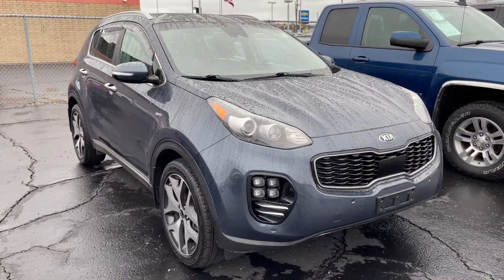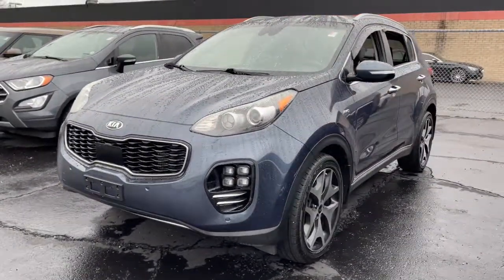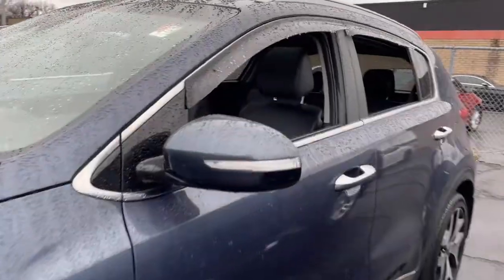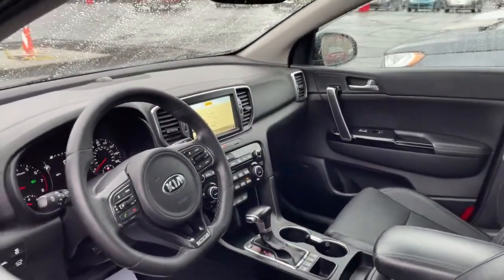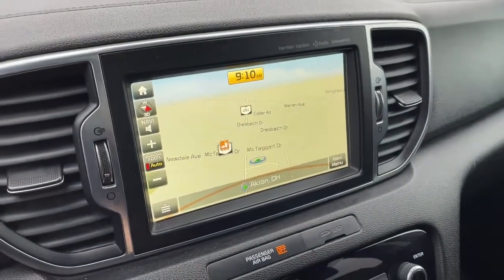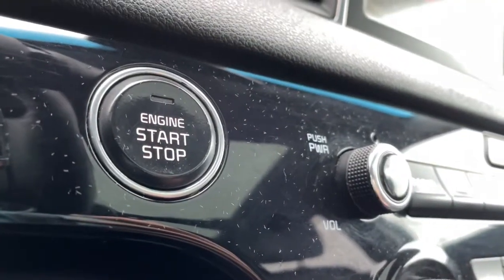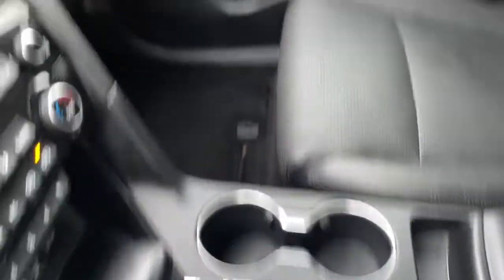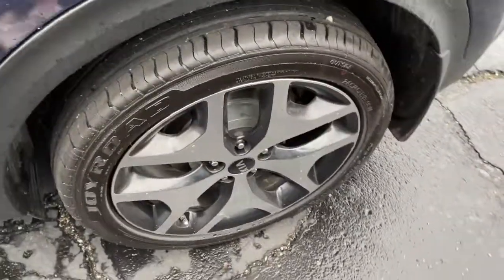2017 Kia Sportage Akron, Wadsworth, Canton, Barberton, Copley, OH N0314A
Pacific Blue Used 2017 Kia Sportage available in Akron, Ohio at Summit Toyota. Servicing the Wadsworth, Canton, Barberton, Copley, OH area.

Summit Toyota
1535 Vernon Odom Blvd

NAVIGATION, BELOW KELLEY BLUE BOOK, ALL WHEEL DRIVE, CLEAN HISTORY, BACK-UP CAMERA, SUMMIT LIFETIME GUARANTEE...UNLIMITED TIME...UNLIMITED MILES...NATIONWIDE COVERAGE..., LEATHER, Sportage SX, 4D Sport Utility, 2.0L I4 DGI Turbocharged, 6-Speed Automatic, AWD, Pacific Blue, Black w/Leather Seat Trim, Remote Start (Push-Button Start).brbrIt's no secret... you're looking for a car that ranks best in price and mileage. Luckily for you, we use Live Market Pricing. Live Market Pricing eliminates the guesswork and hours of research because we price our cars haggle-free and well below market value. Ask for your pricing summary today!***Call NOW for availability!*** Awards:br * 2017 IIHS Top Safety Pick, Top Safety Pick+ * 2017 KBB.com 10 Most Awarded Cars * 2017 KBB.com Best Buy Awards * 2017 KBB.com 12 Best Family Cars * 2017 KBB.com 10 Best All-Wheel-Drive Vehicles Under $25,000 * 2017 KBB.com 10 Best SUVs Under $25,000 * 2017 KBB.com 10 Most Awarded Brands